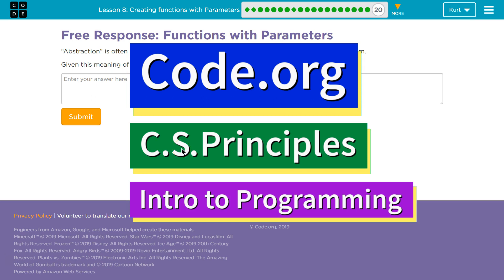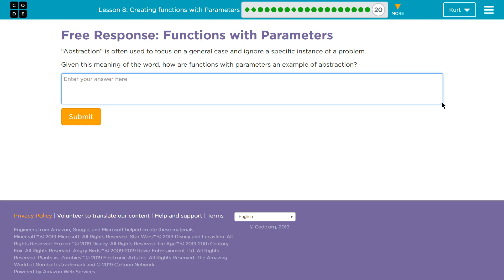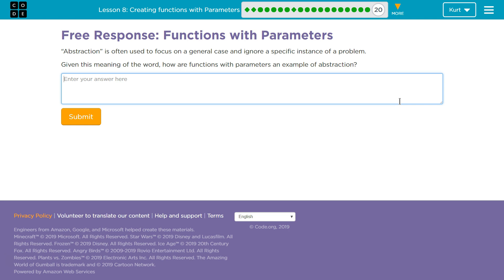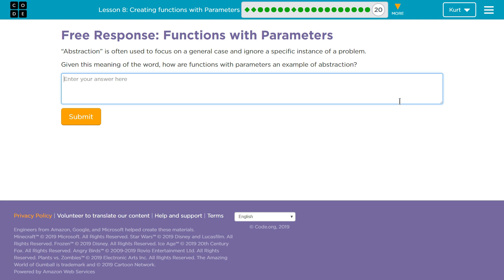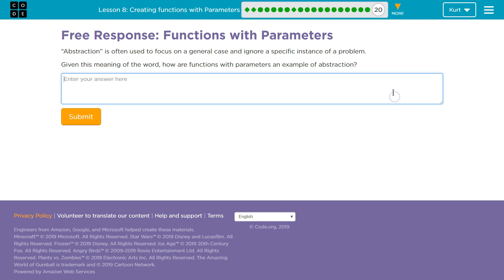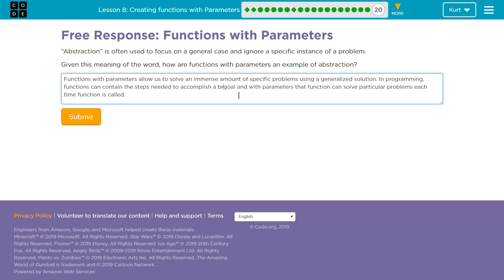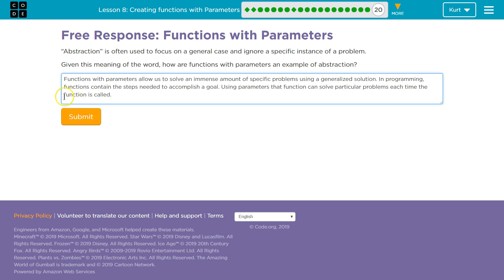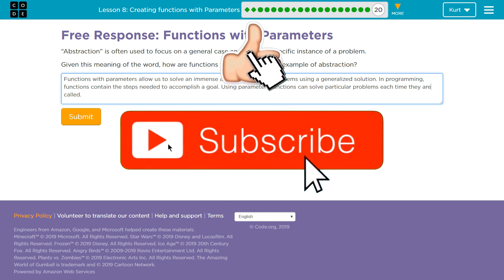Creating Functions with Parameters Lesson 8.20 Tutorial with Answers Code.org CS Principles